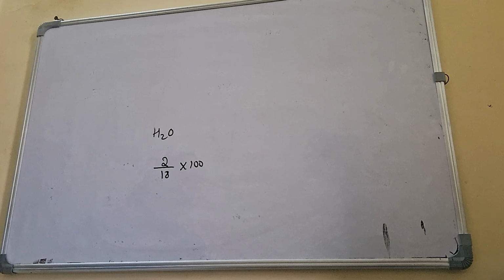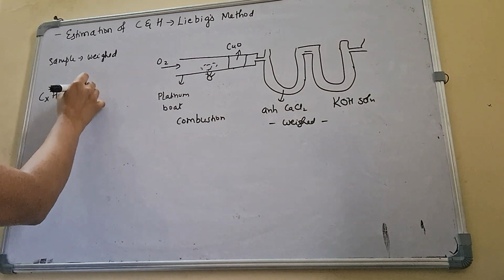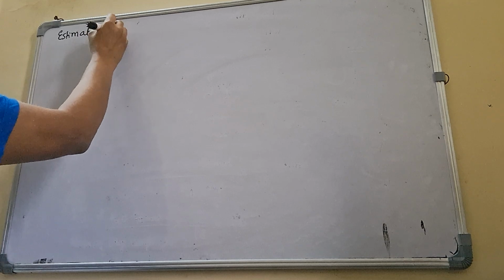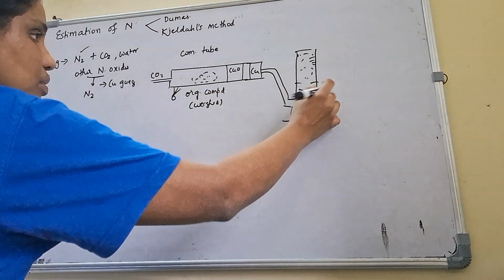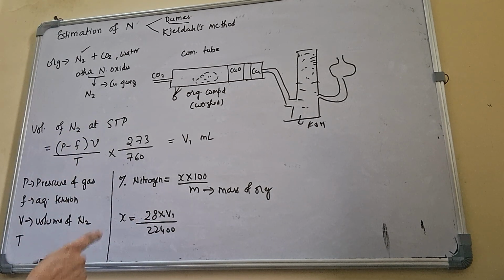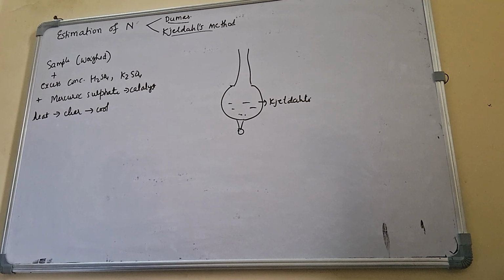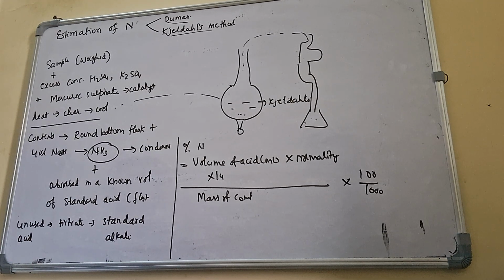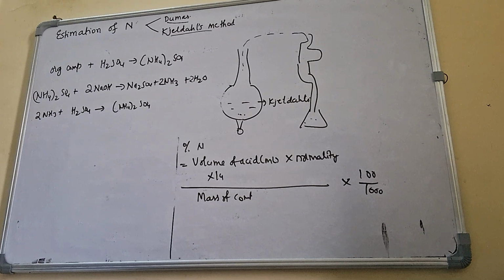Qualitative analysis- Carbon And Nitrogen